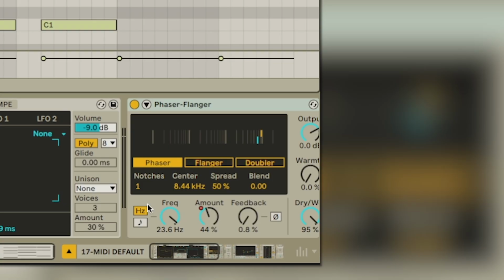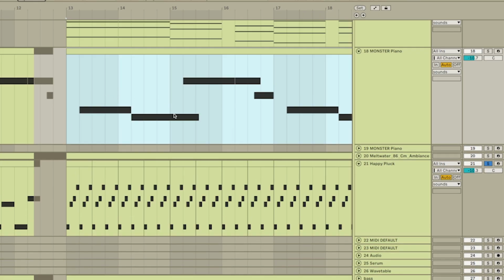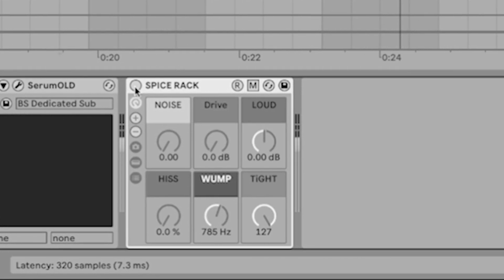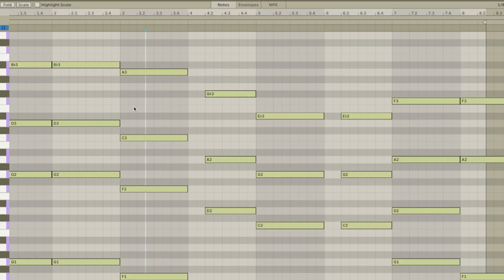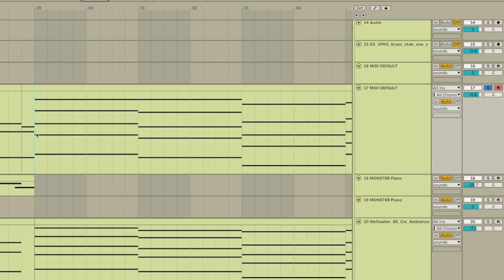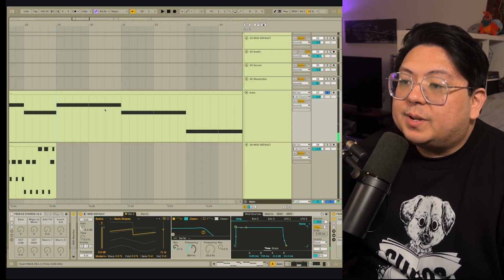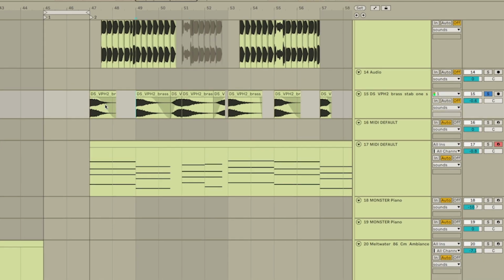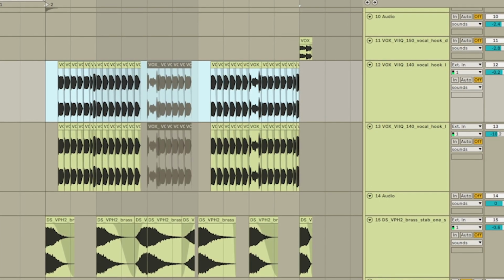how to make festival TRAP like RL Grime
SEE EVERYTHING!

━CHAPTERS━
00:00 song preview & yap
1:30 a great way to make chords, drums, intro for festival trap
05:48 how to festival trap buildup
08:51 how to make EDM trap drop
14:11 DROP (a like to help boost the video)

tags for youtube if it matters: how to make EDM trap, how to make festival trap, how to make music like RL Grime, how to RL Grime, Ableton RL Grime tutorial, how to isoxo